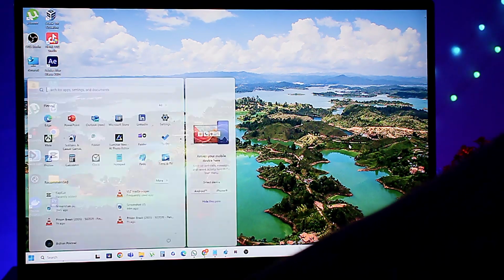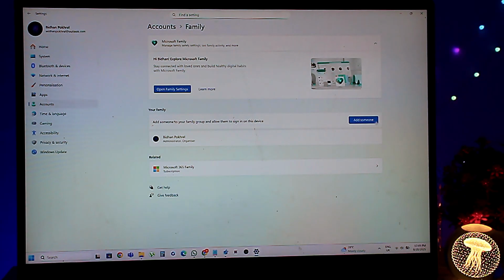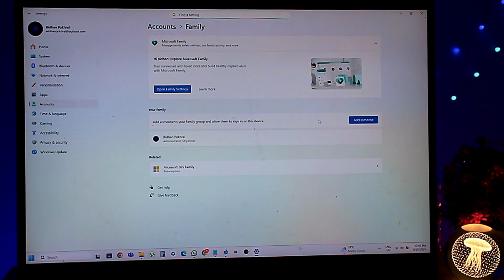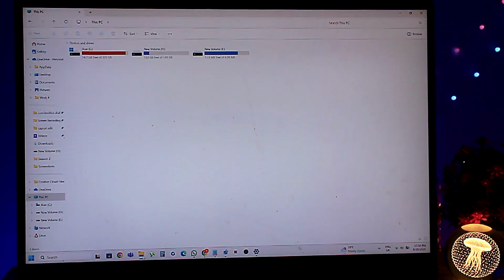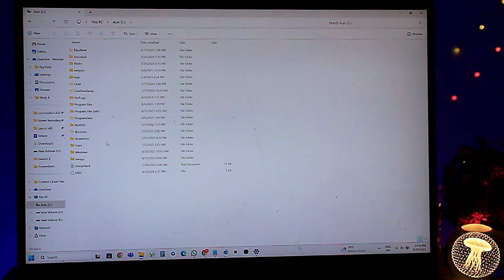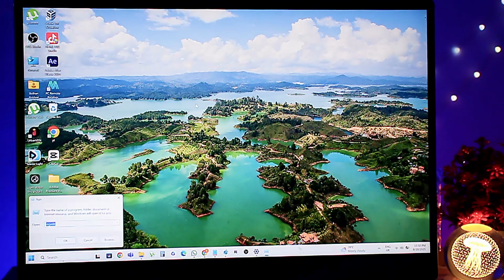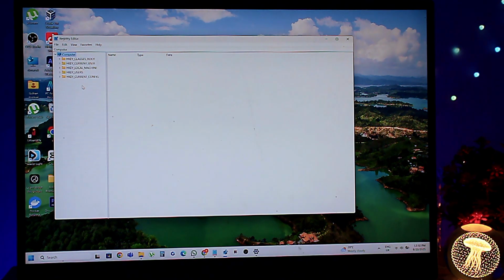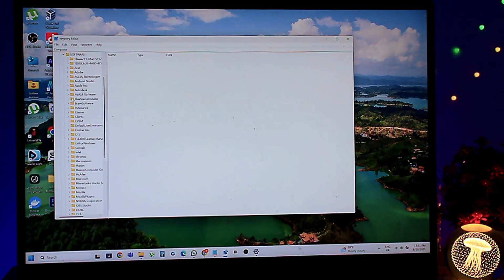Easily Rename Your User Folder on Windows 11 - Here's How You Can Do It - 2025